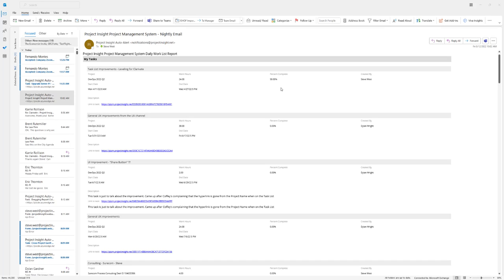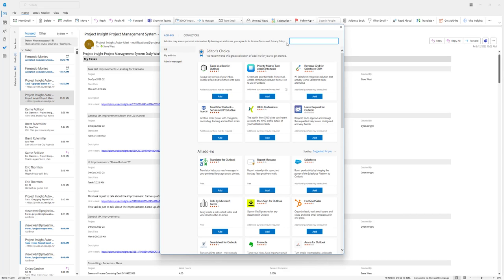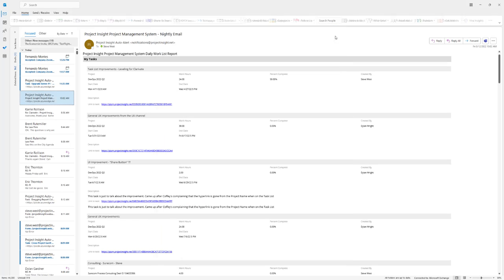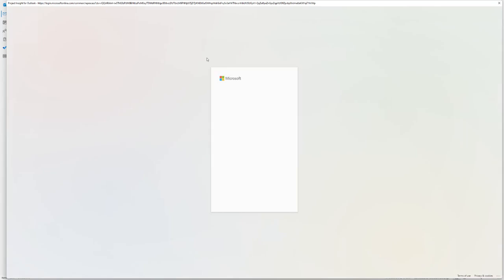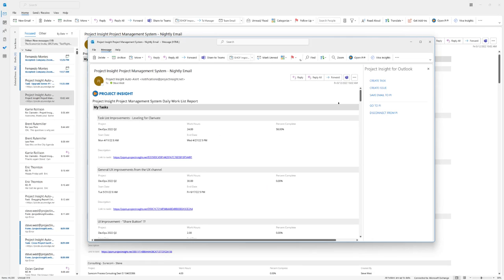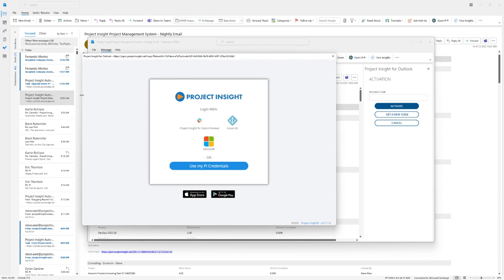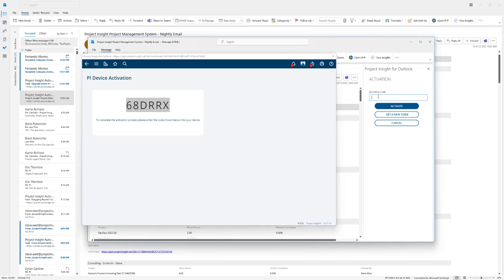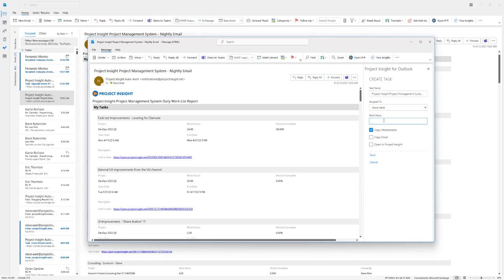How to Install the Project Insight for Outlook Add-In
Short video shows the steps required to install the Project Insight for Outlook add-in and begin using it in Outlook to upload an Outlook email into a task in Project Insight